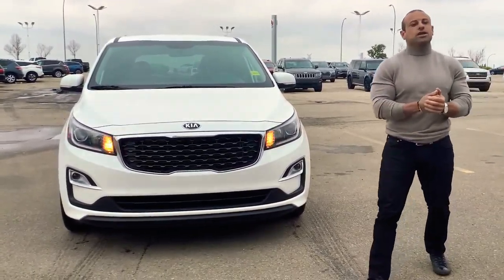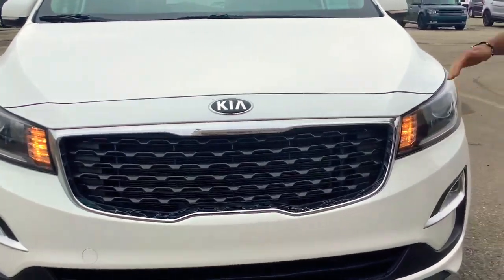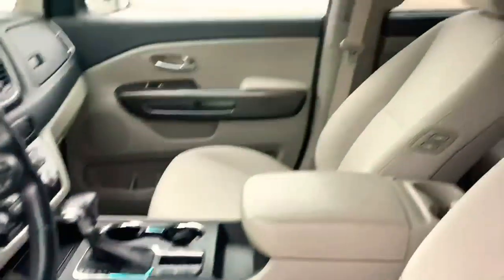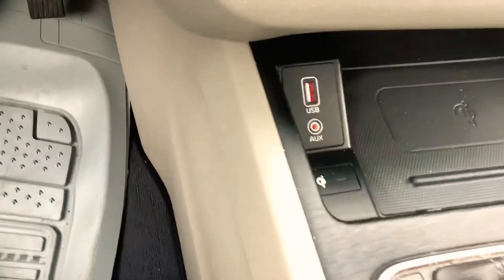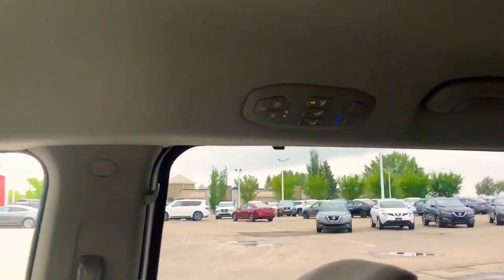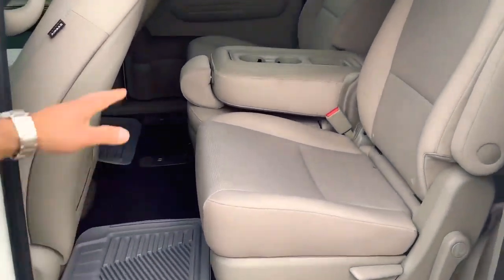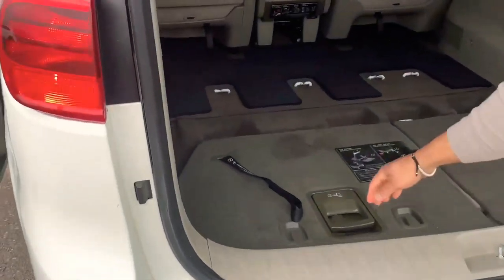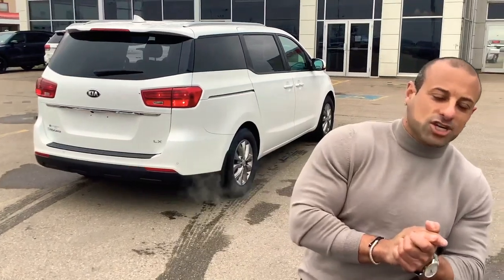2019 SEDONA LX FOR CHAD